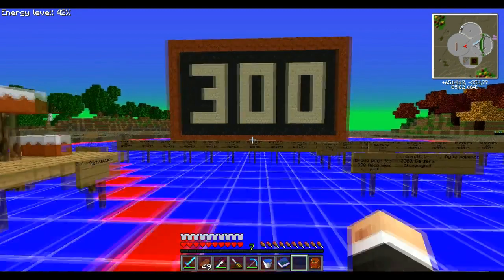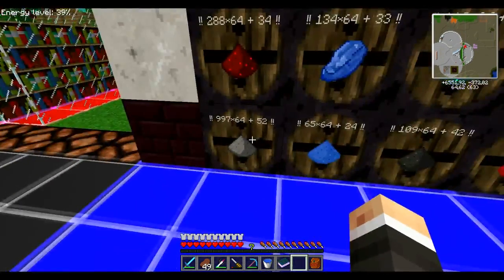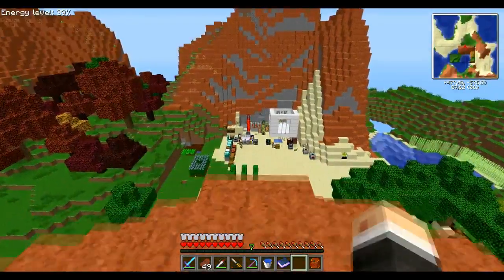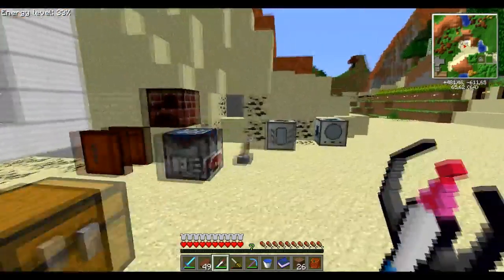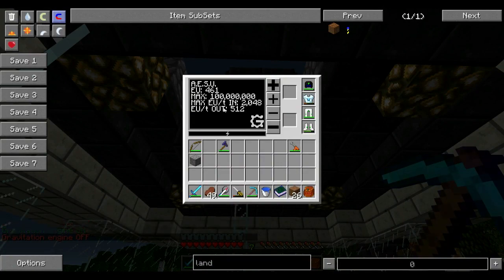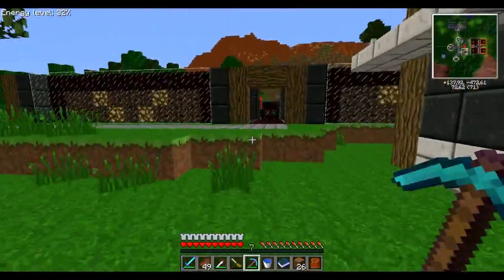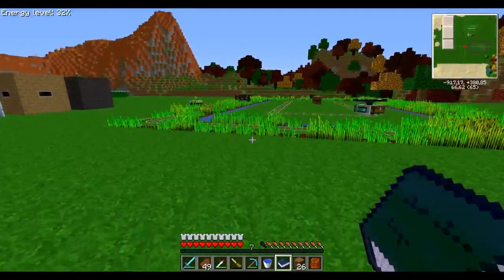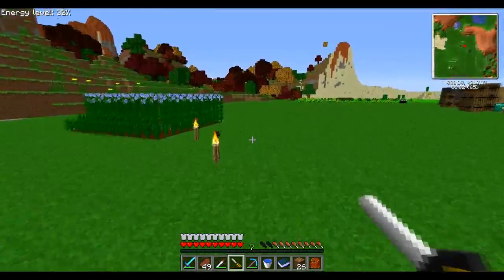Episode 28 Let's Play Feed The Beast (FR HD) : Visite et Projets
J'ai rejoins Maker Studios et vous le pouvez aussi!
Cliquez ici pour voir si votre chaîne peut se qualifier pour rejoindre RPM Network/Maker Studios

Hello! Merci à tous pour ces 300 abonnés, et petite visite du serveur , nous faisons également un point sur quelques projets à venir bientôt !!
MERCI encore !